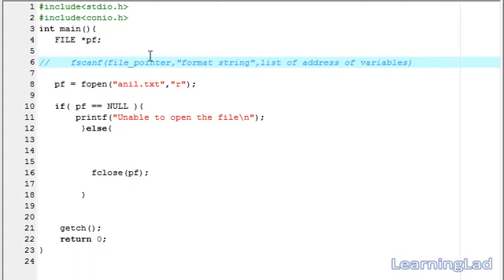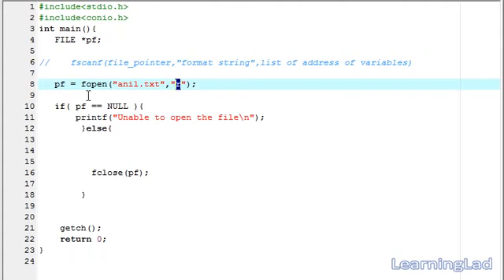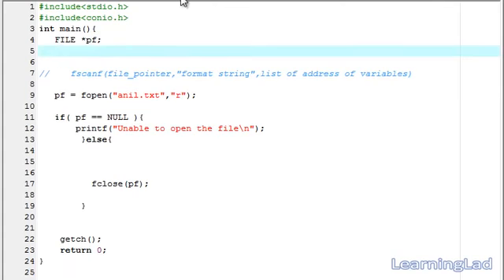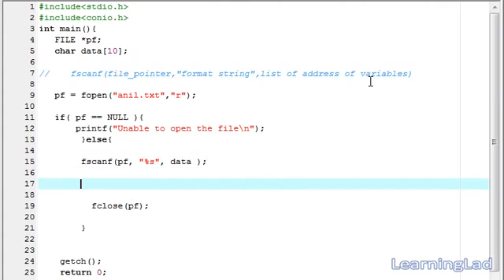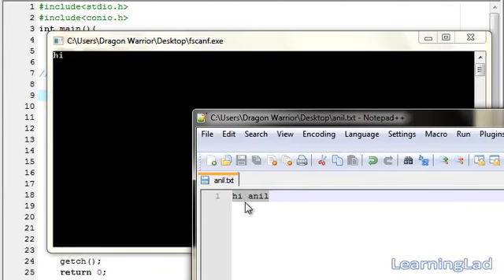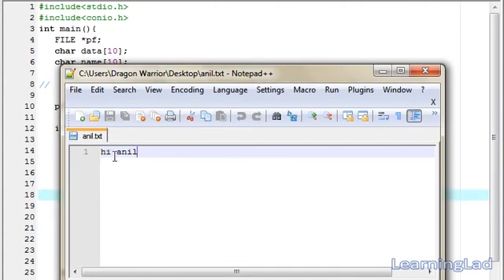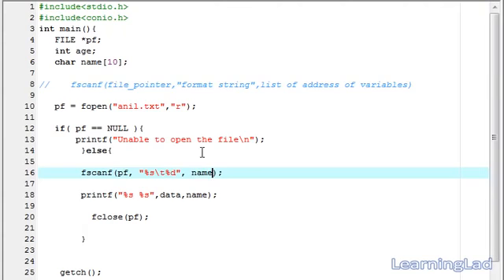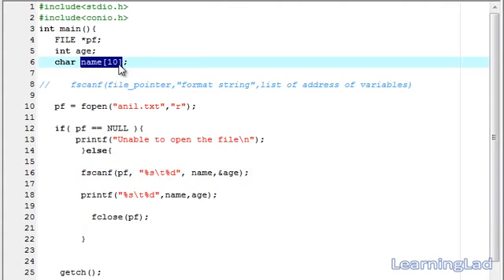44 fscanf Function in C Programming Language Video Tutorial